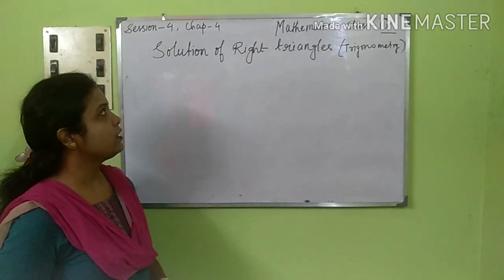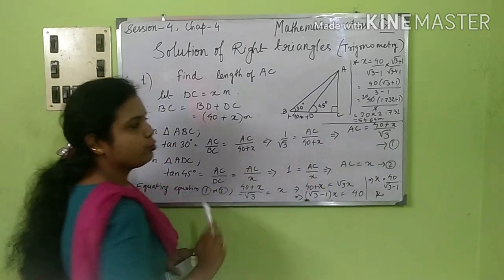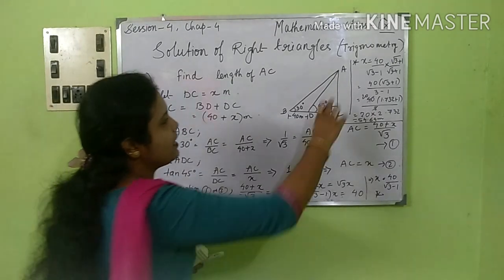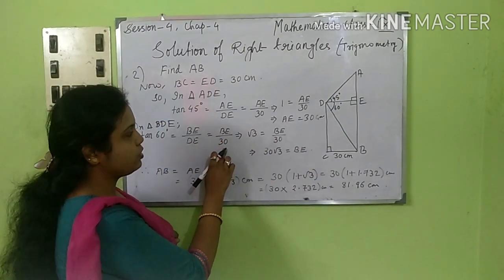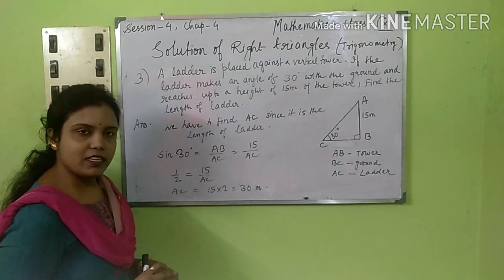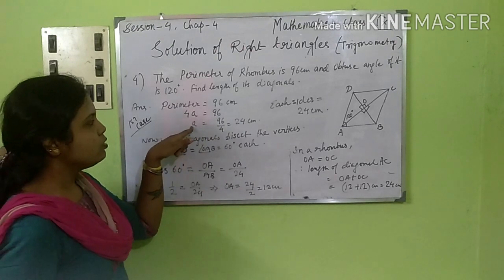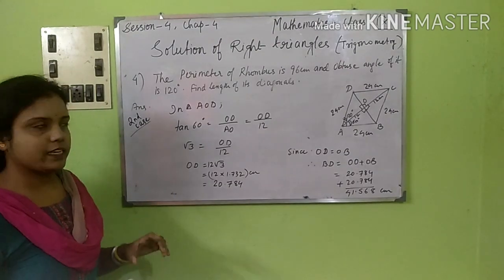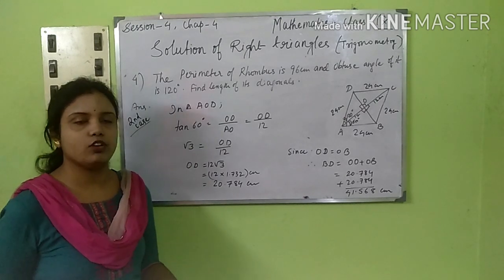Solution of Right Triangles || Trigonometry 3rd Chapter Class 9 || Mathematics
In this video we will study how to solve problems on right angled triangles of trigonometric ratios class 9 . this chapter includes only 2D problems related to 1 right angled triangle.
The next chapter of Trigonometry is Complementary angles which we will study in the next class.